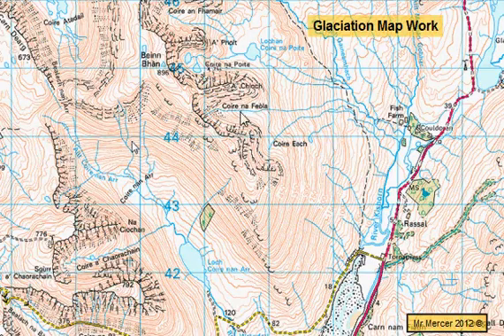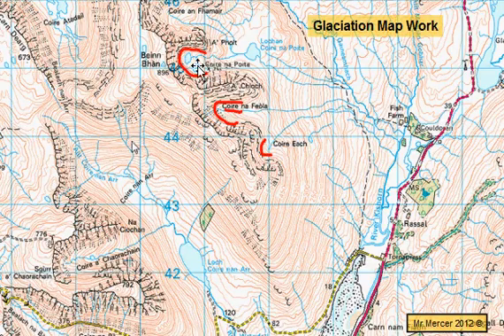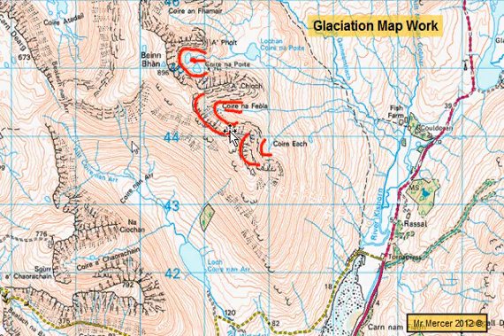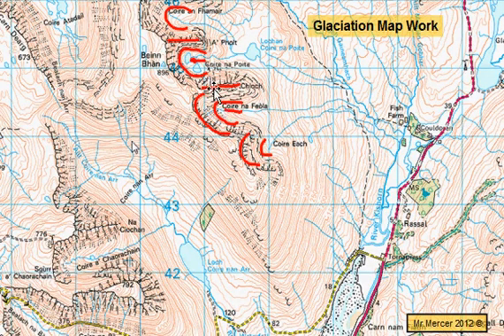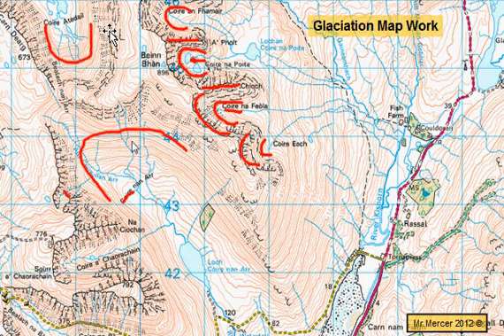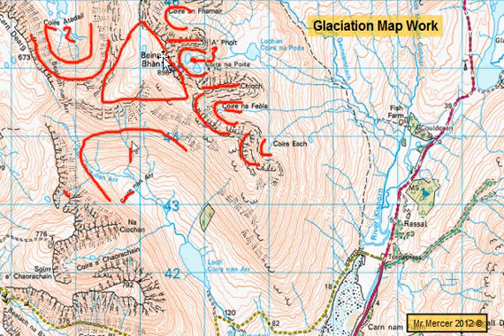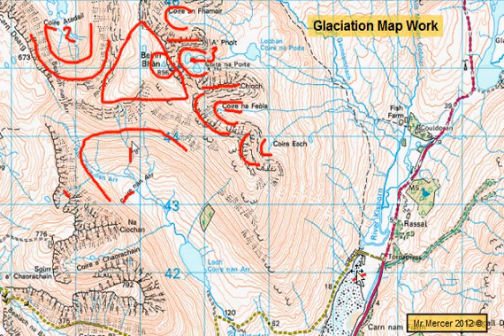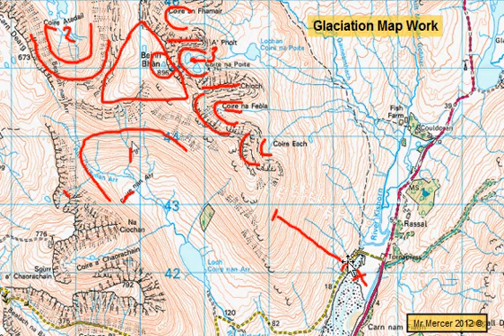Glaciation map work